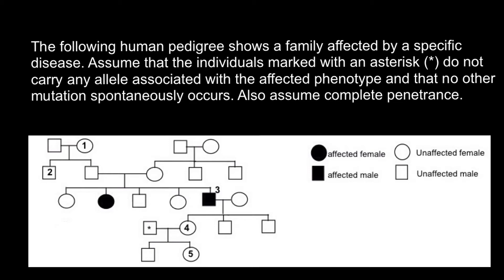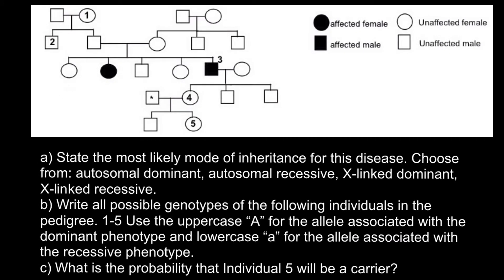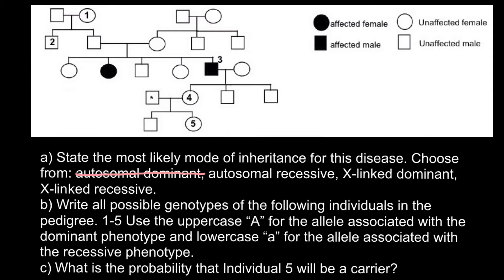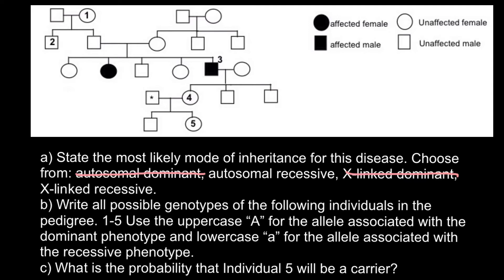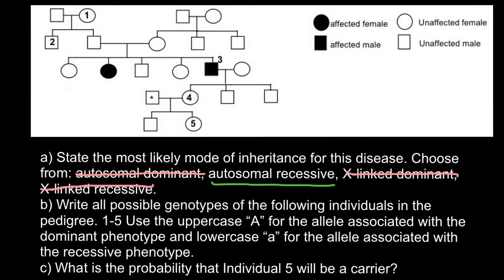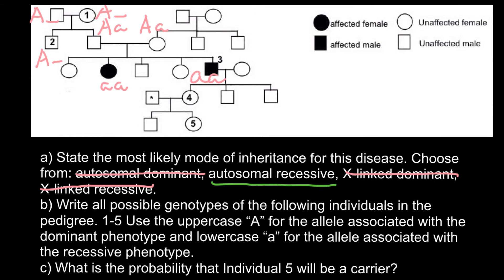How to analyze and solve pedigree problems fast and easy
A pedigree chart is a diagram that shows the occurrence and appearance of phenotypes of a particular gene or organism and its ancestors from one generation to the next, most commonly humans, show dogs, and race horses.